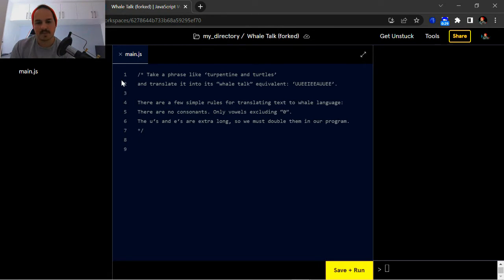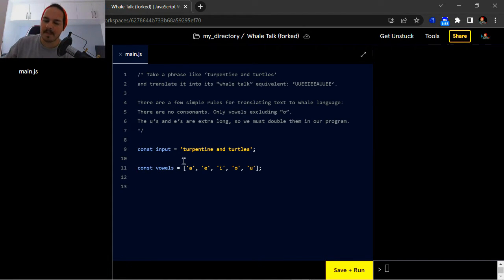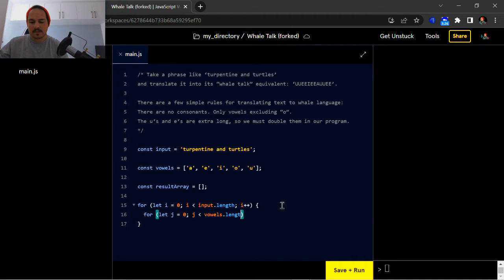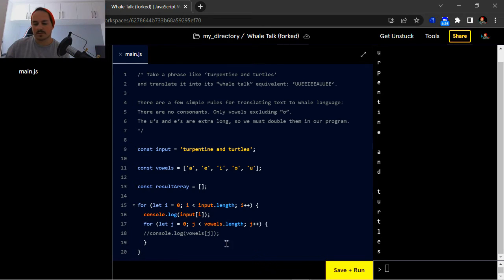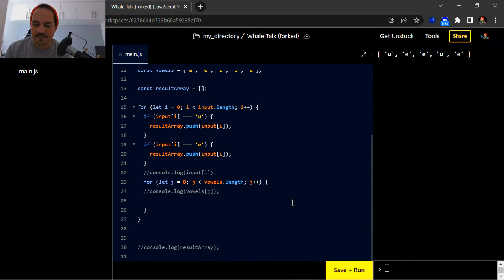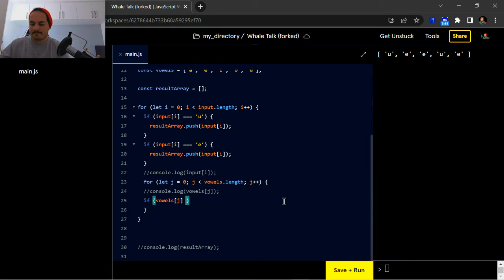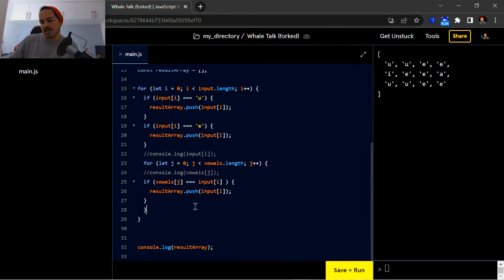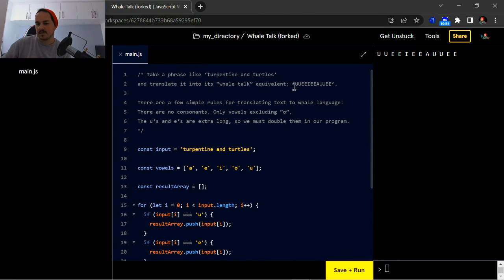Whale Talk Project